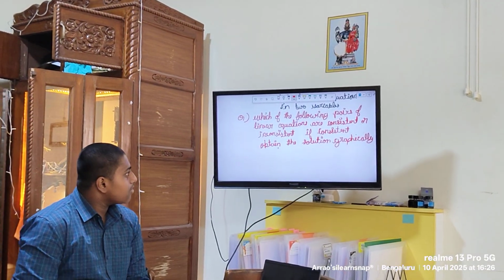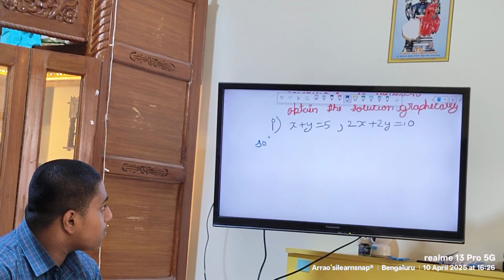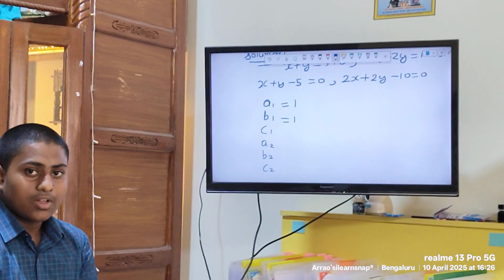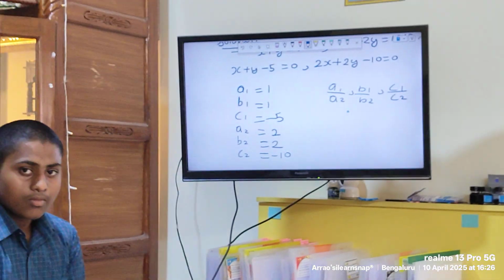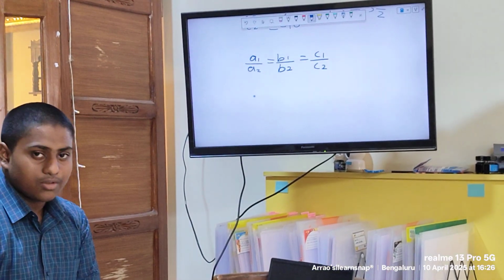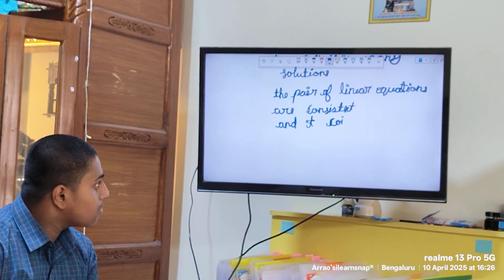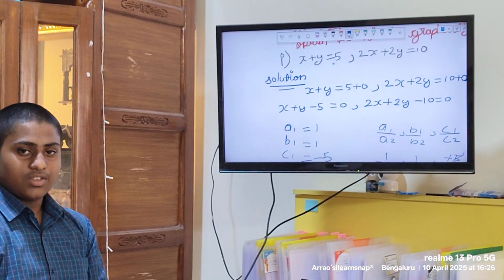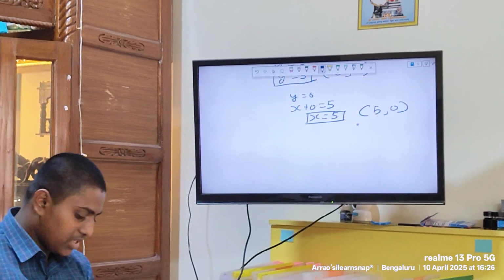Check consistency of pair or lin eq in 2 var and find solutions graphically spot test 1